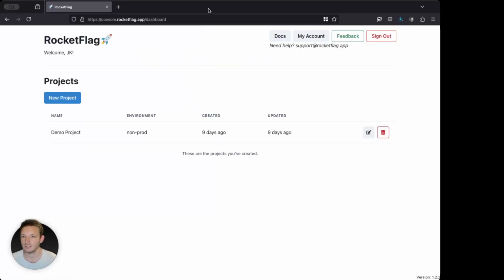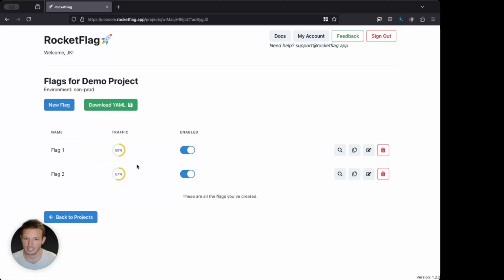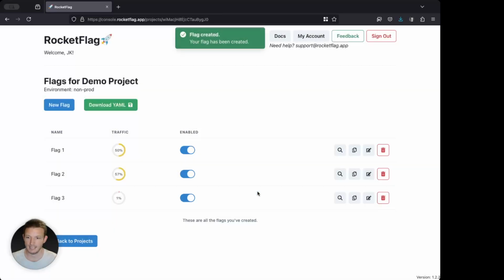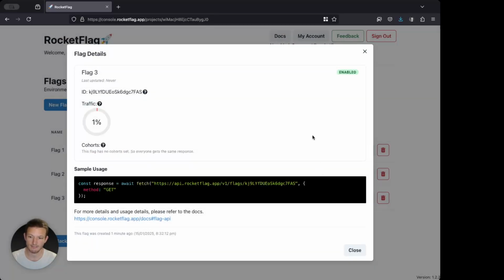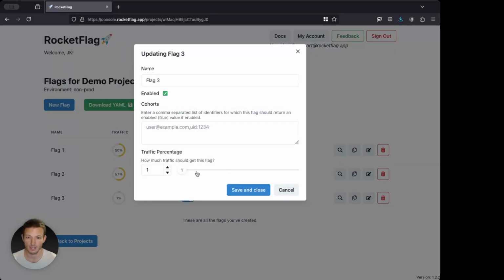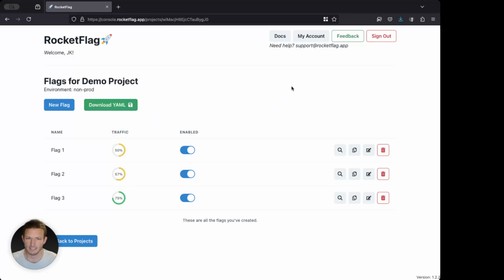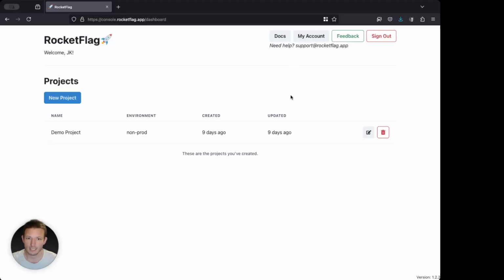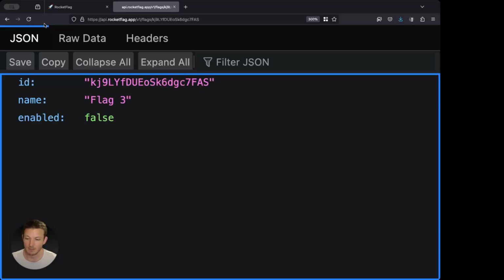Getting started with RocketFlag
This video walks through getting started with RocketFlag, setting up a flag, and then calling the API to see how it works.